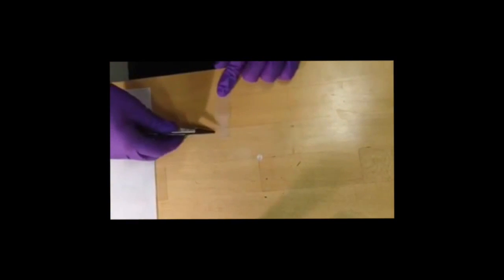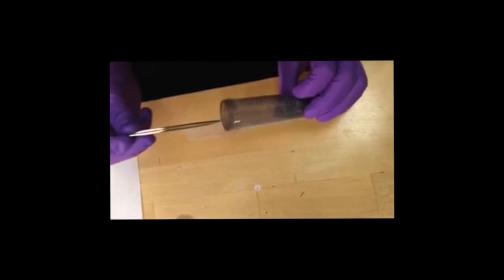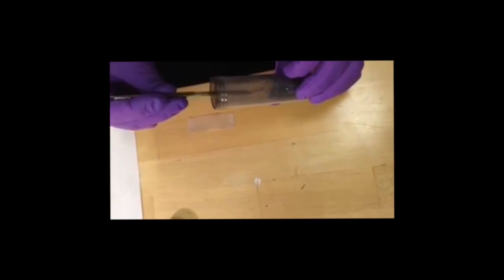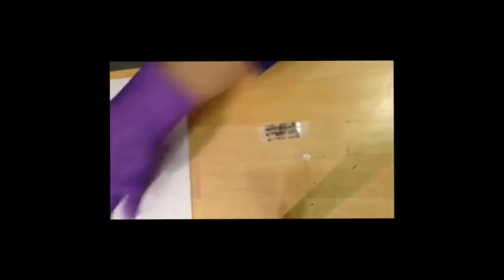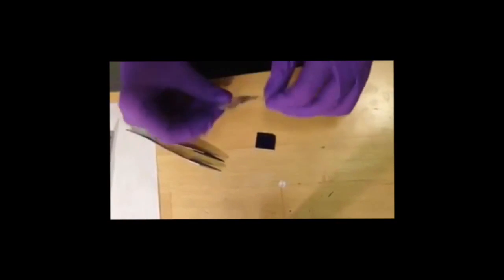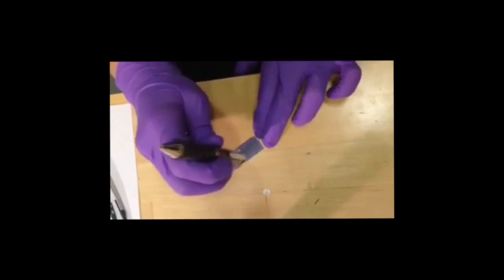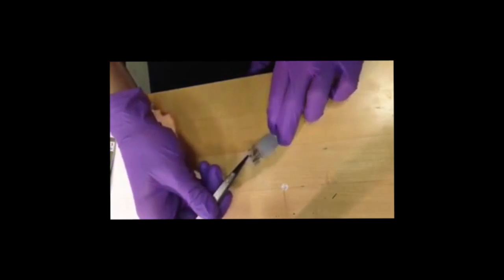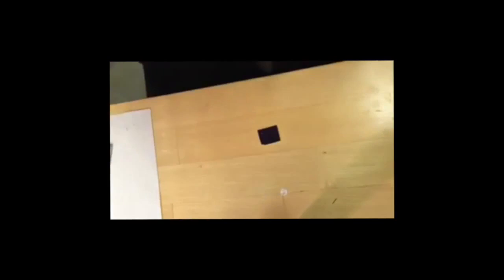Extracting two-dimensional materials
In this video, University of Washington researchers demonstrate a technique to isolate a single layer of the material graphene. This simple technique, commonly used by scientists worldwide, can isolate monolayers of many materials including tungsten diselenide and boron nitride.